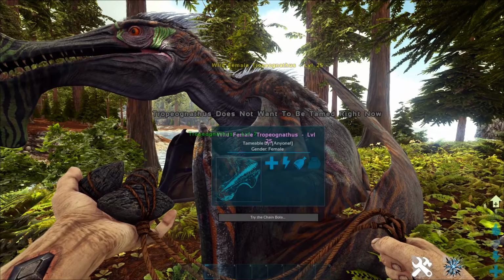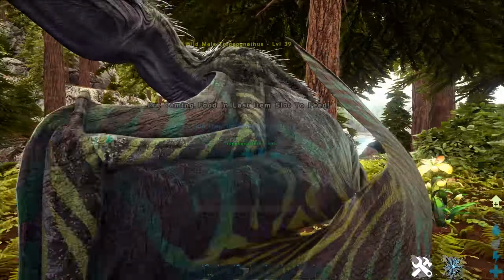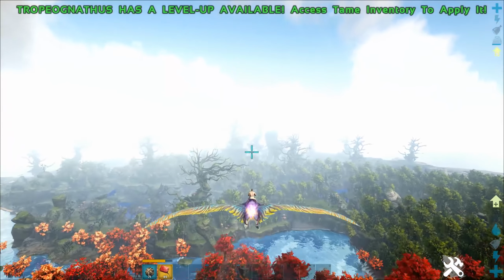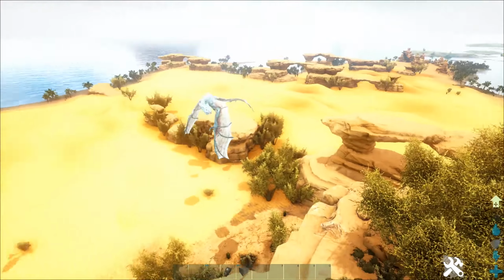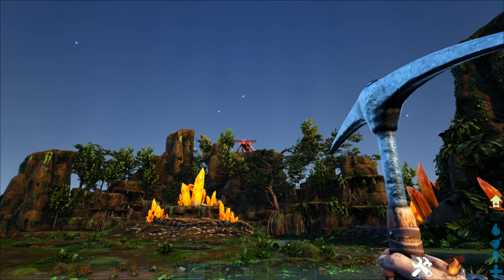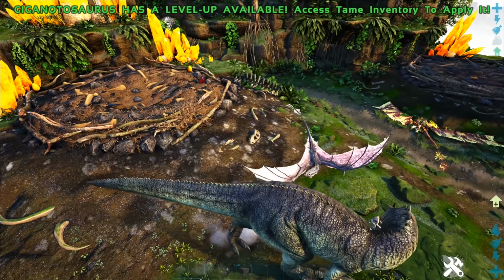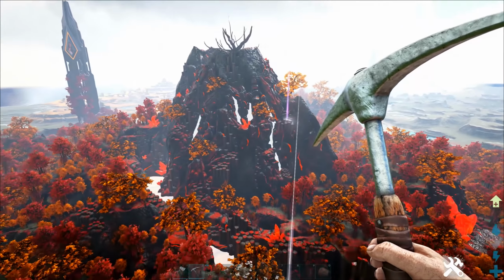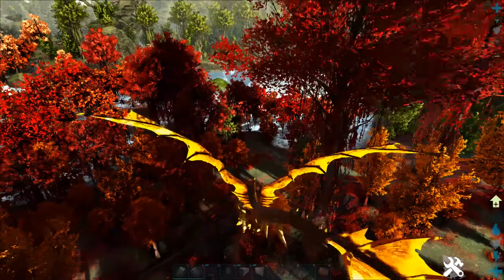TROPEOGNATHUS!! - Ark Crystal Isles DLC - Tropeognathus Taming & Wyvern Boss - ARK Survival Evolved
» Discord➜ Discord.gg/IslaNycta